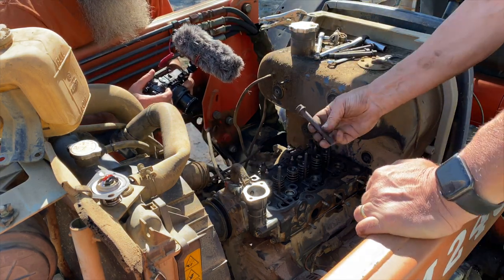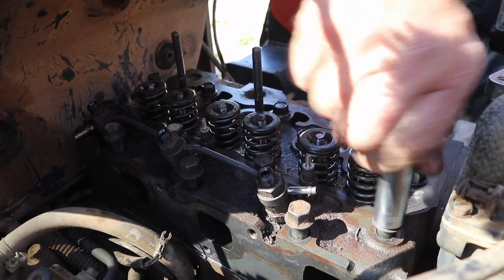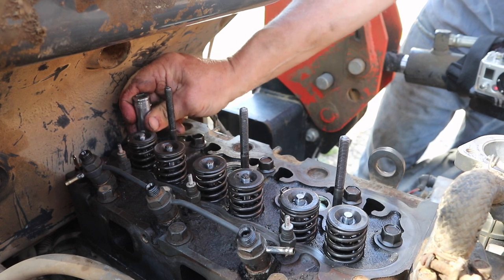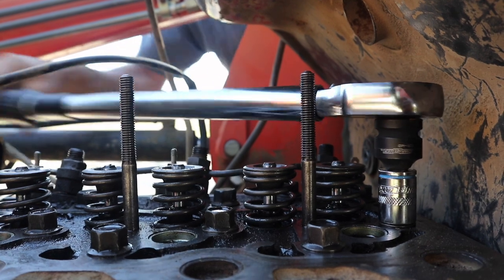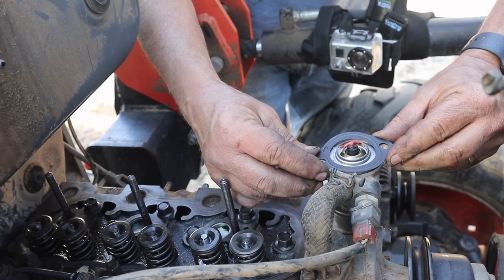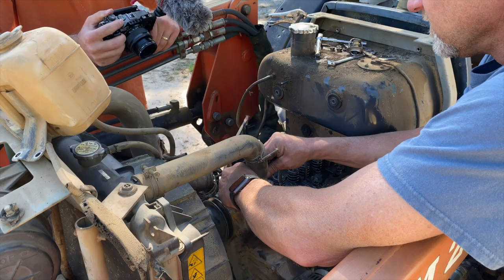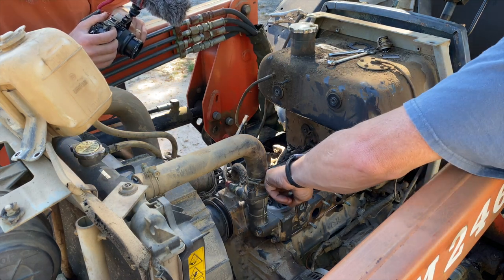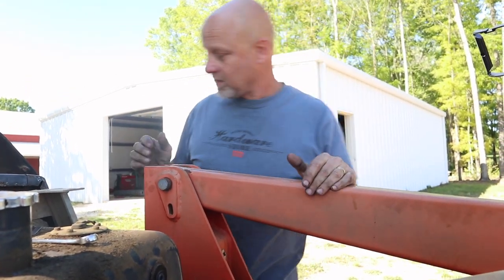Kubota L3010 Head Gasket Replacement & Reassembly D1503-e - EP 193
We replace and reassemble a Kubota L3010 Head gasket D1503-e engine.
This week a good friend of ours needed to replace the head gasket on his Kubota L3010, with a D1503-e engine. This tractor is very similar to our L3300 and we were happy to help and document. At the recording of this video there are no videos on replacing the head gasket on this particular tractor. (There are several on Kubota 3 cylinder diesel engines.)
We discuss wrenches needed, torque specs and the process for reassembly. Hopefully you learn something new and can provide feedback for others.

Tools used:
Craftsman Mechanics tool set:
X Beam wrenches (Metric)

10w30 Kubota Oil: 5.8 Qt capacity
1 gallon container
Kubota HST filter kit:
Oil filter for engine, Hydraulic/Transmission filter, fuel filter and air intake filter
(Contact seller to request preferred brand.)
Coolant: (7.4 Qt capacity)
Case of 6 Gal Concentrate

A dream that has grown for generations. Our families have farmed or gardened in SC since the 1700’s. Dean Family Acres was established in 2013 and expanded in 2016, we strive to be  “Real People, Real Homesteading.” We are on 5 acres in the Upstate of SC, zone 8a where we garden and grow fruits like muscadines, thornless blackberries, blueberries, figs, pears, and persimmons. We also have chickens, cats, dogs, and a rabbit. We enjoy landscaping projects and trips off the farm with our family of 6.

Deanfamilyacres.com
Check us out on Facebook and Instagram!
Thanks for any feedback and support

Some music by  @clintgroves8650  If you like it please head over to his channel and let him know!